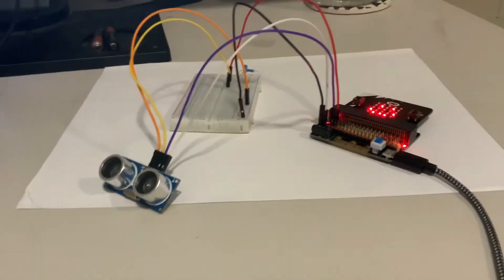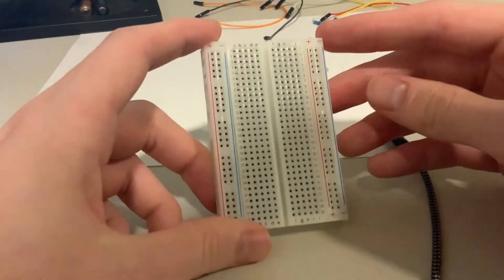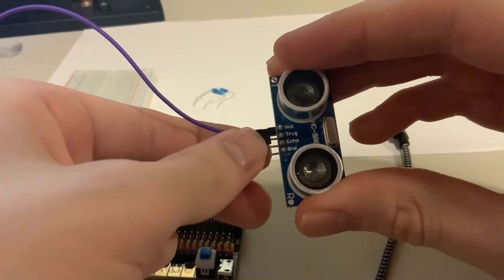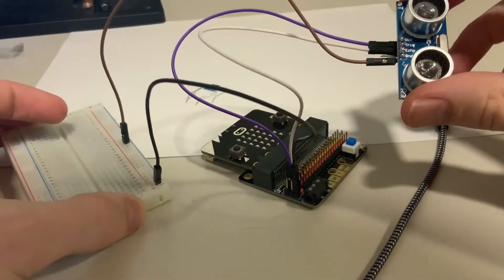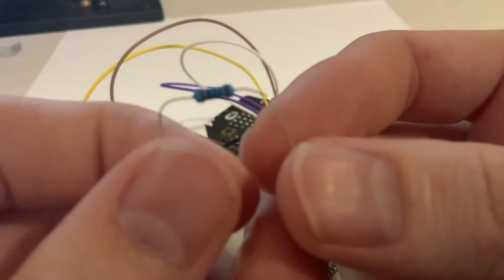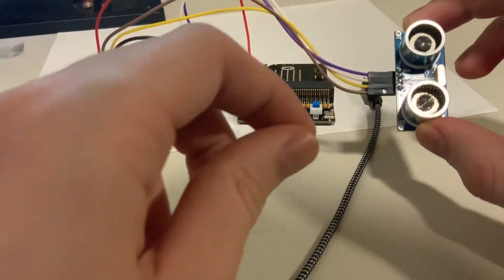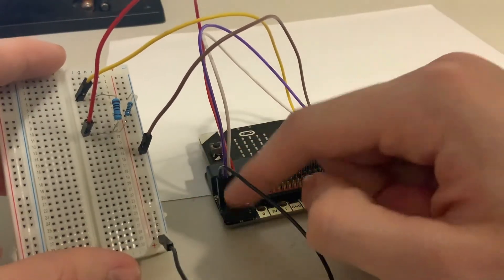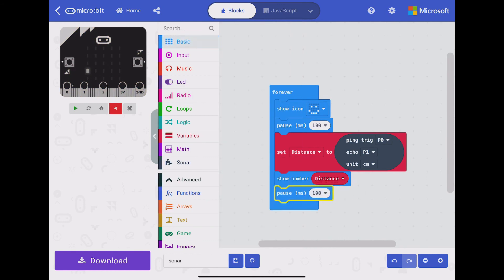Microbit Ultrasonic Sensor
Hello everyone! Today we are exploring how to use the Ultrasonic sensor with our Microbit!